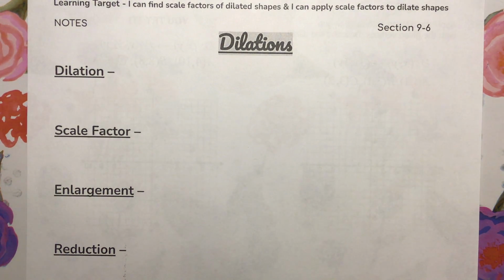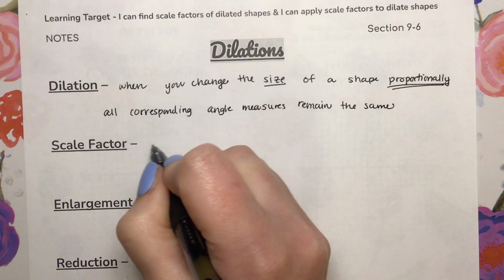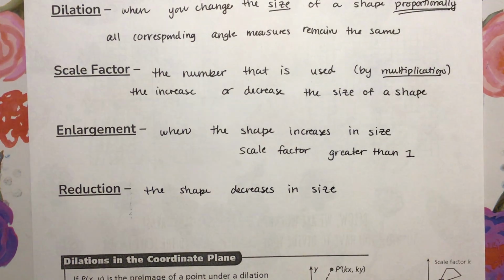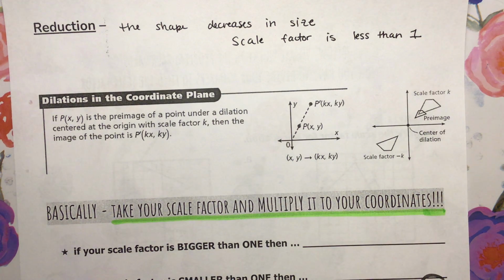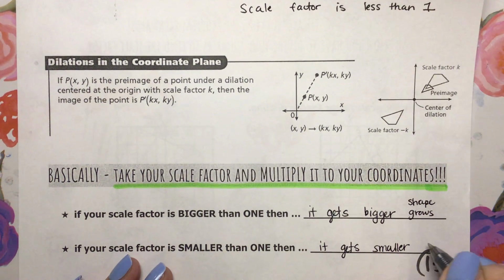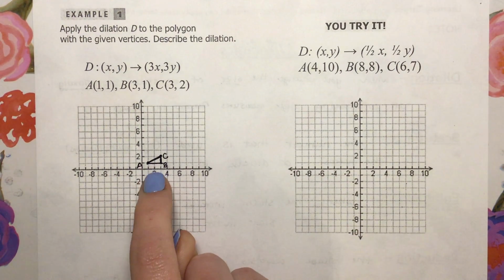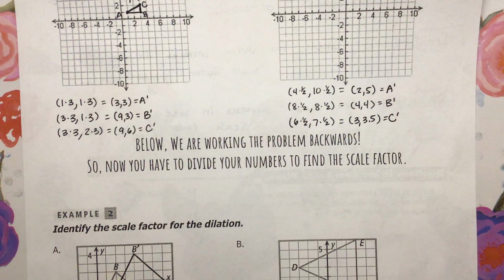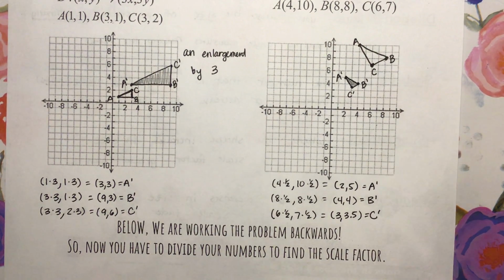Geometry 9.6 - Dilations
A virtual lesson for a flipped classroom. This video covers definitions of dilations, enlargement, and reduction. It also shows examples of how to apply a scale factor as well as how to calculate a scale factor.